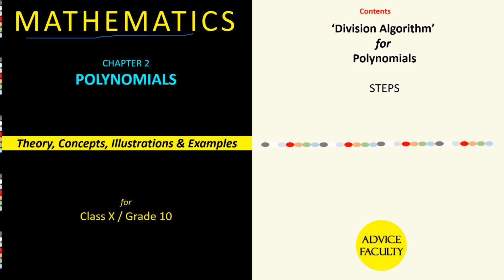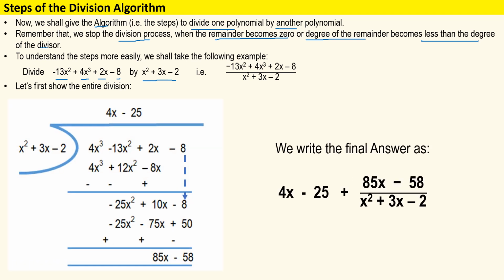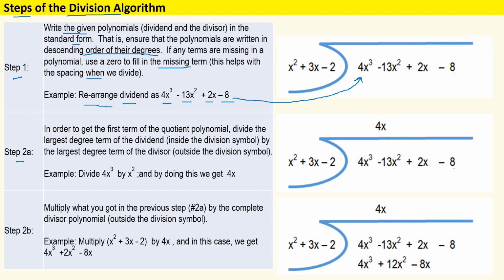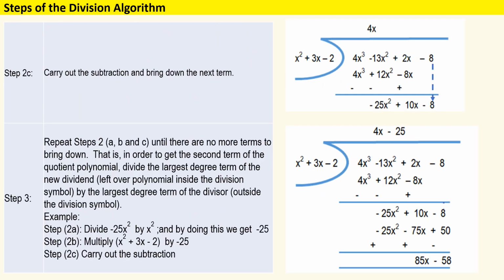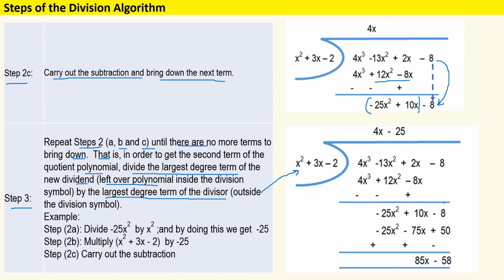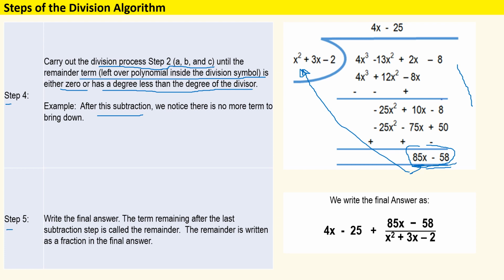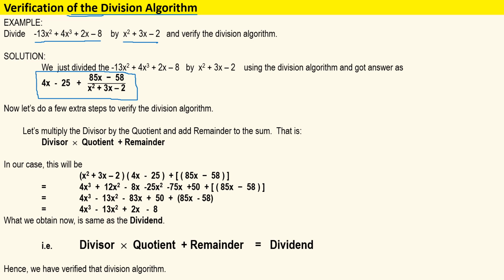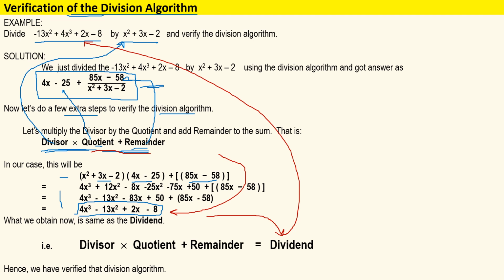NCERT Class 10 Math-Ch2–Sec. 2.4-ALL STEPS for Division Algorithm for Polynomials |CBSE|#00035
This video gives ALL the steps for division algorithm for polynomials.

ALL THE STEPS ARE EXPLAINED IN A VERY GOOD MANNER… SUPERB!

YOU WILL NOT FIND THESE STEPS AND CORRESPONDING EXAMPLES EASILY ANYWHERE ELSE.

SEE THE STEPS (WITH EXAMPLE) IN THE VIDEO AT:
STEP 1     [ 1:20  ]
STEP 2a   [ 1:20  ]
STEP 2b   [ 1:20  ]
STEP 2c    [  3:14  ]
STEP 3      [  3:14  ]
STEP 4      [  4:50  ]
STEP 5      [  4:50  ]

Remember:
Divisor  X  Quotient  +  Remainder    =   Dividend